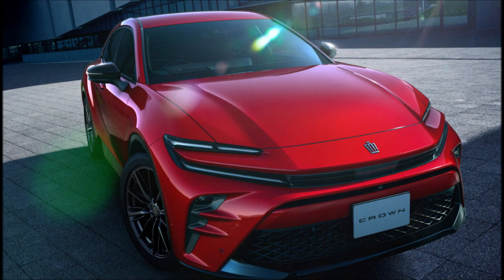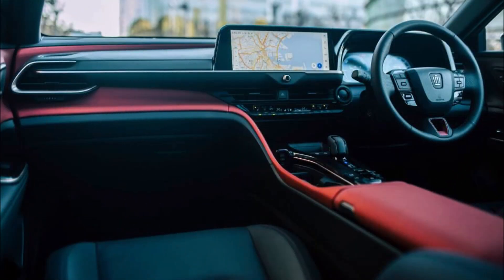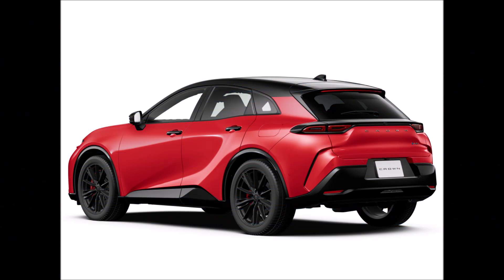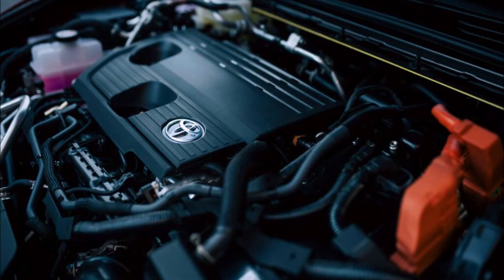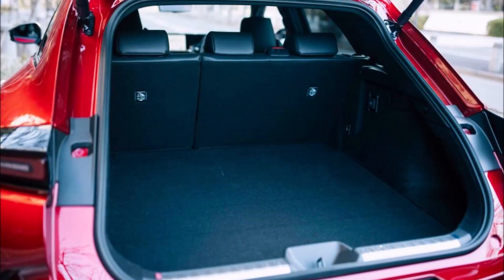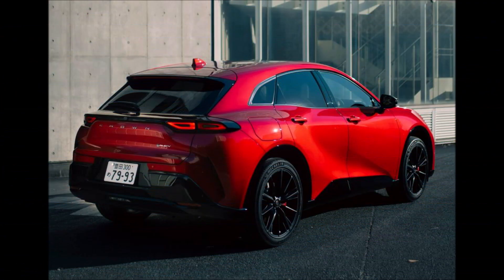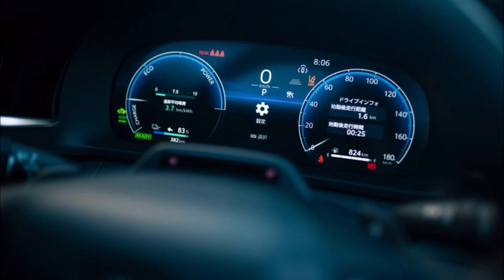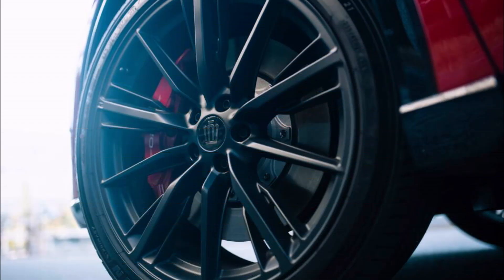Toyota Crown Sport PHEV RS 2024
Toyota Crown Sport PHEV RS 2024 footage